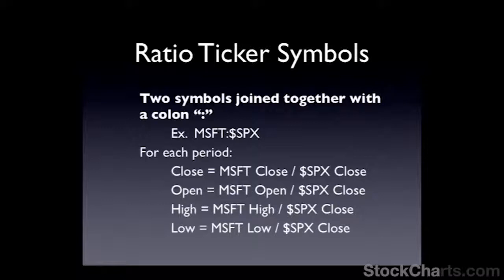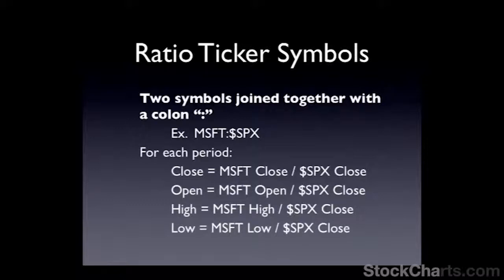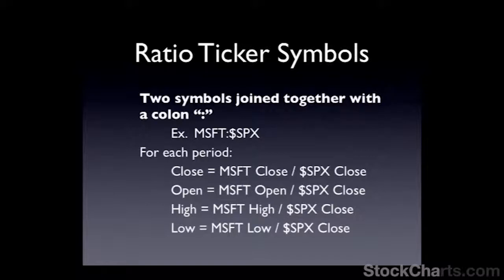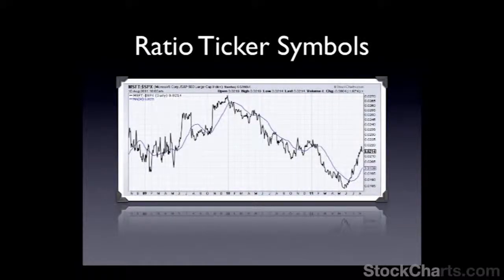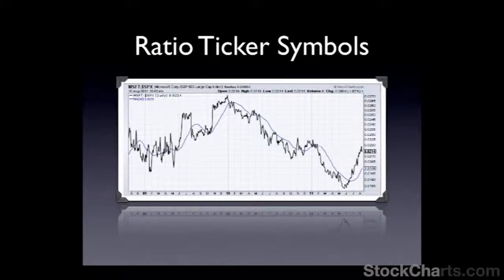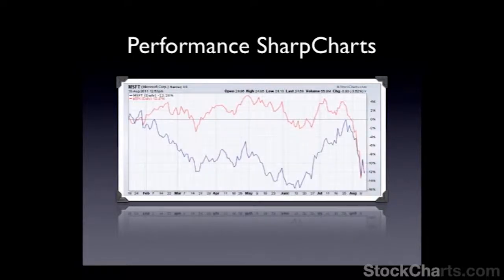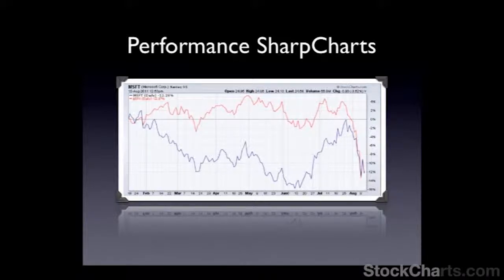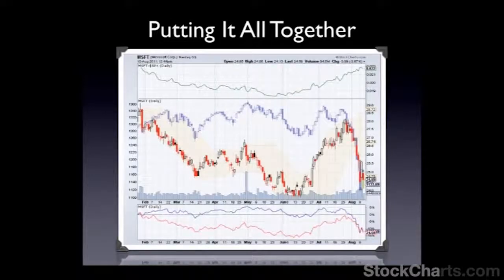Ratio Ticker Symbols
Chip Anderson talks about Ratio Ticker Symbols and how to use them on StockCharts.com.  This clip taken from the 2011 ChartCon event.